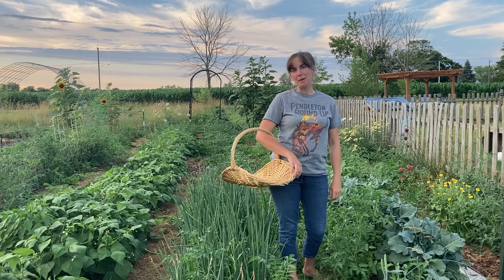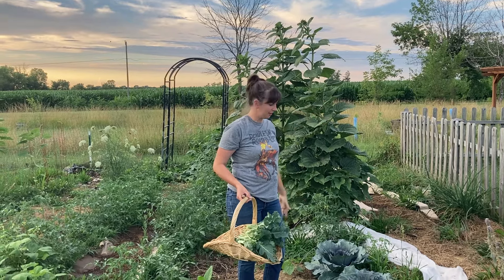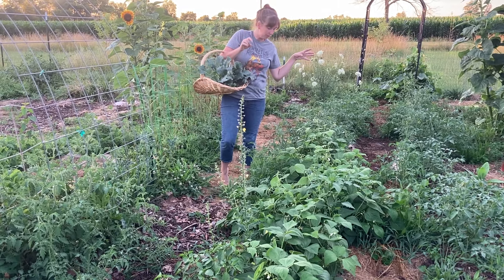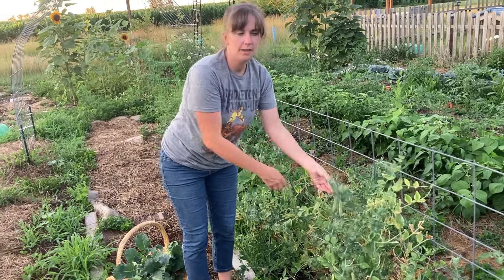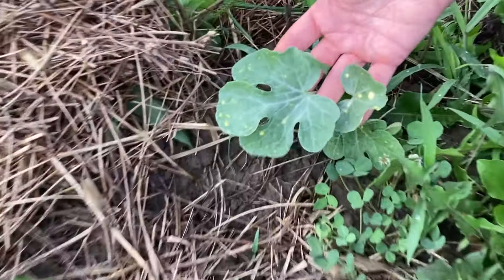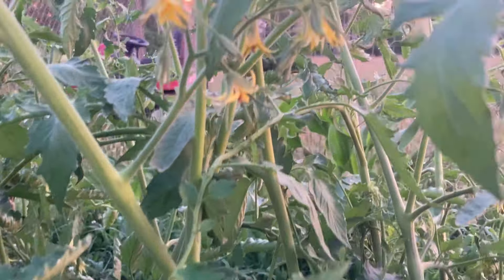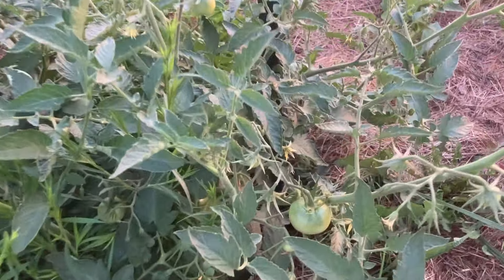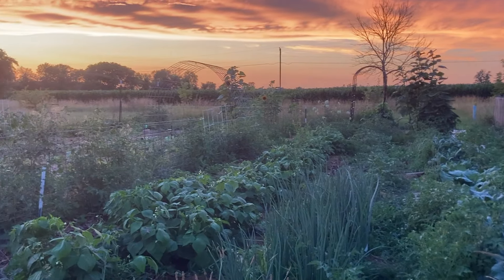Homestead Garden Tour 50x50ft June 30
Our Incubator– Mini II Advance
Quail Egg Tray for Mini
NESCO 18 quart roaster
Mason jar plastic screw-top lids
Pickle Pipe
Tattler reusable lids
Ceramic stove cleaner